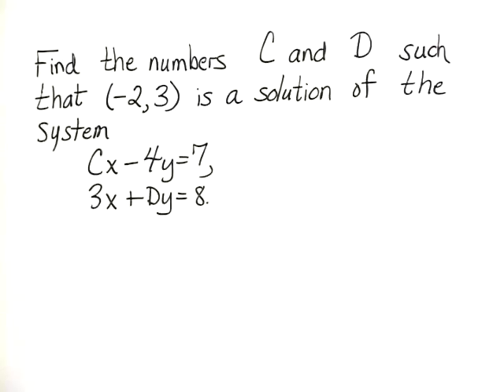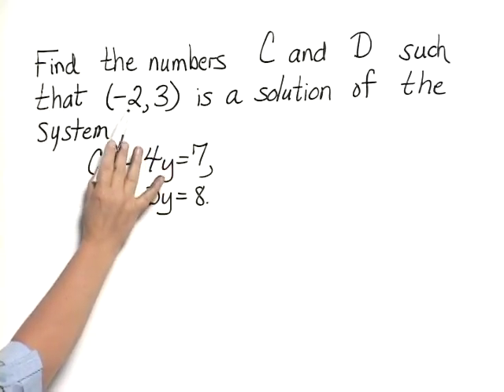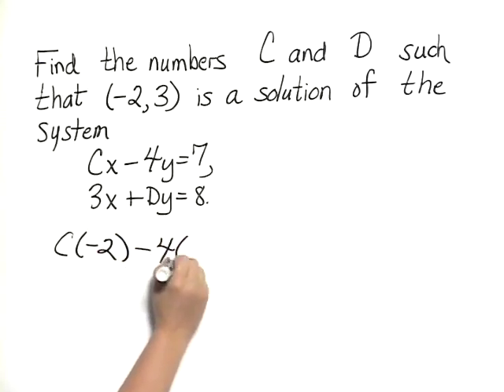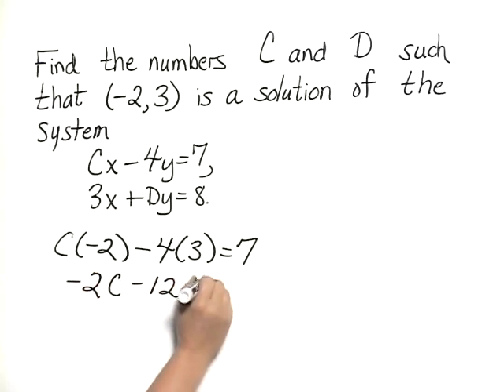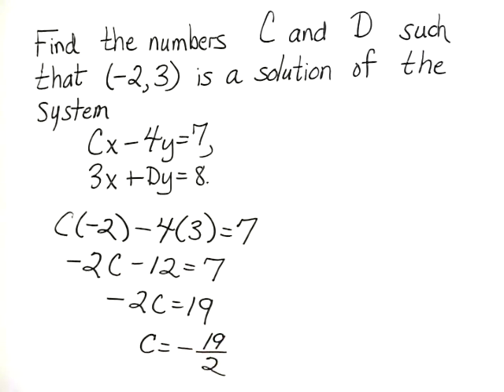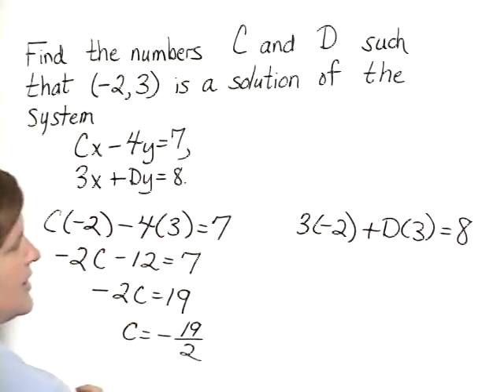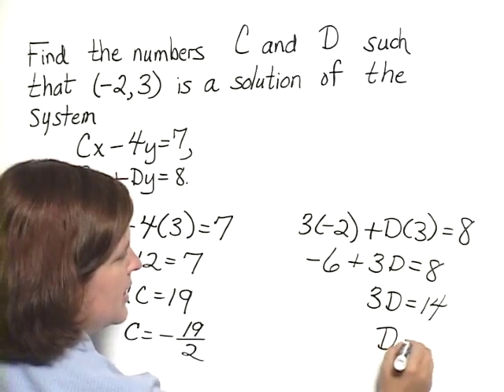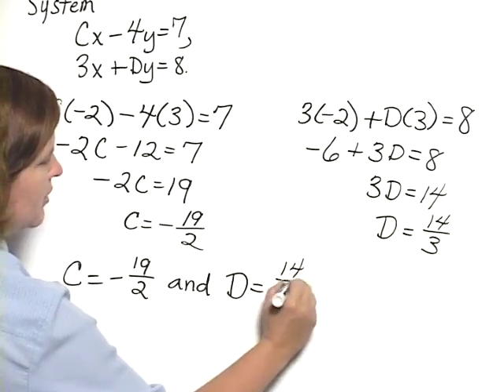Bittinger Elementary Algebra 10e Ch. 7 Ex. 23